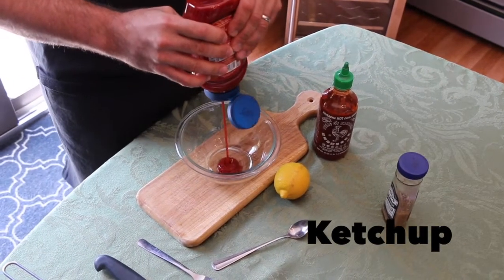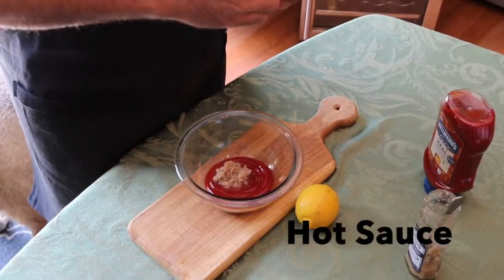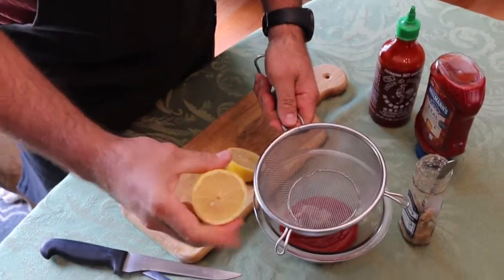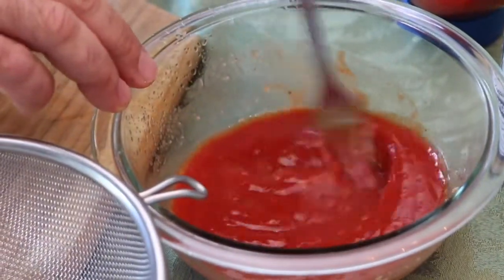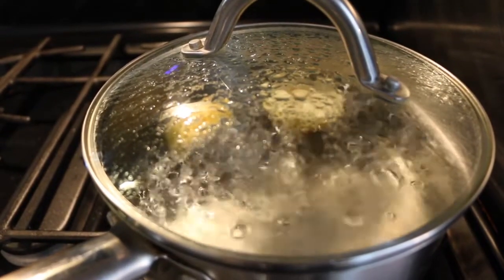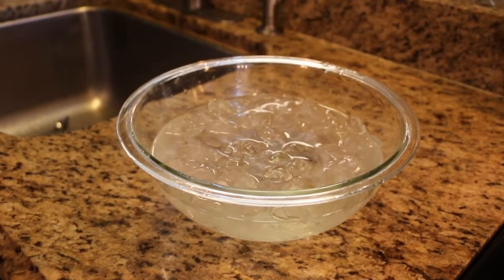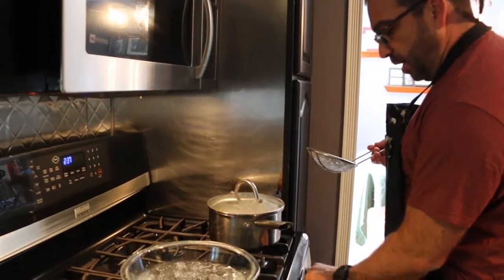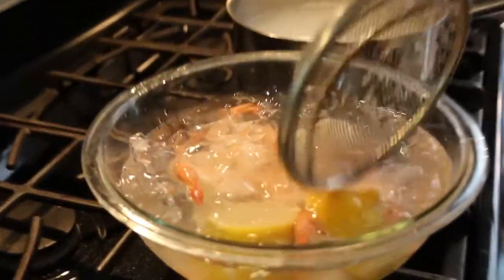Shrimp Cocktail & Cocktail Sauce : Easy Shrimp appetizer recipe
Shrimp cocktail & cocktail sauce.  I love this stuff and always wanted to know how to make a easy homemade shrimp cocktail sauce.

Nick is at it again with his WORLD FAMOUS RECIPES! Even his famous dog Roger Jerome makes his debut!

You can find fabulous cooking utensils featured in this video

JOIN OUR CLIQUE! We list new deals and hot trends EVERYDAY!